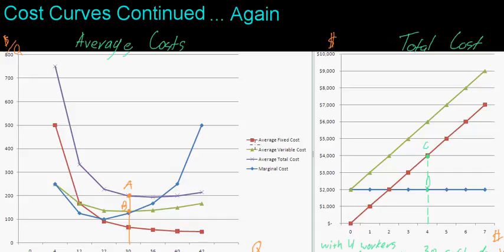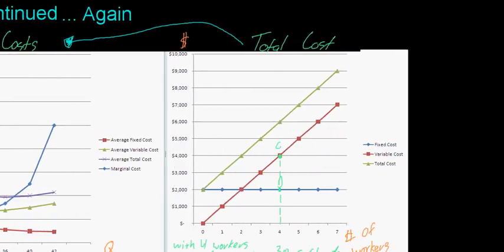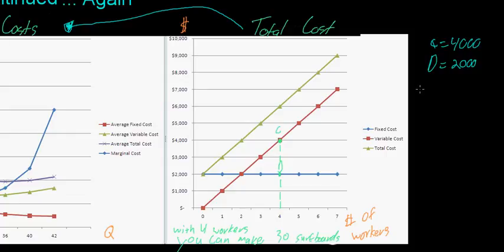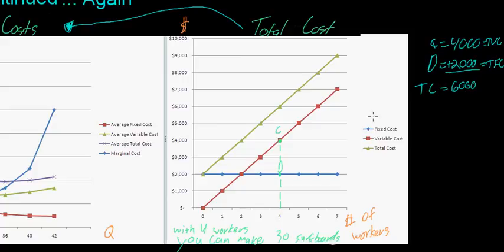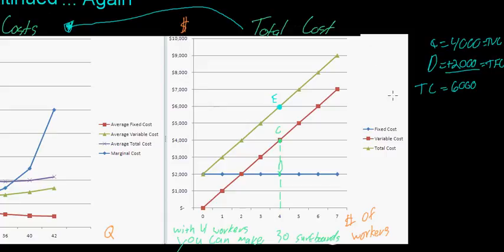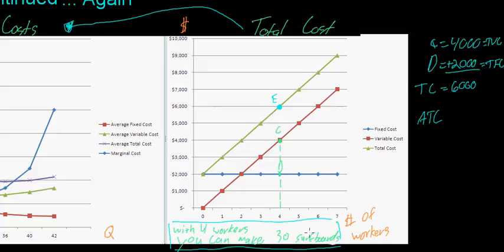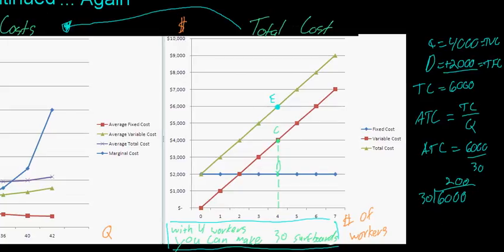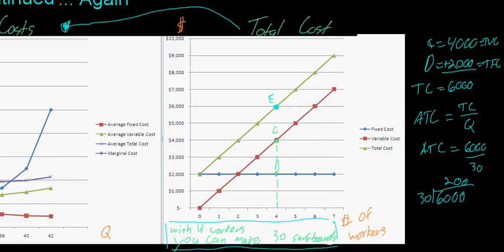48 Cost Curves 4